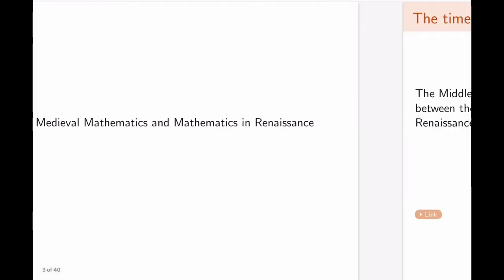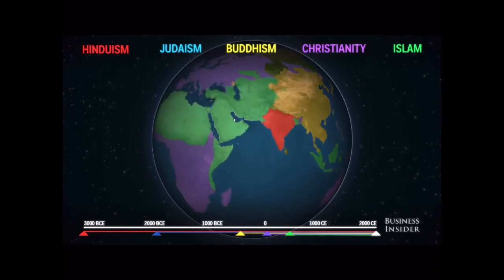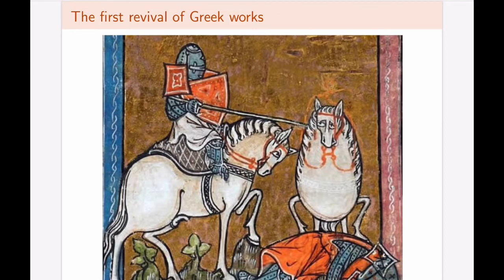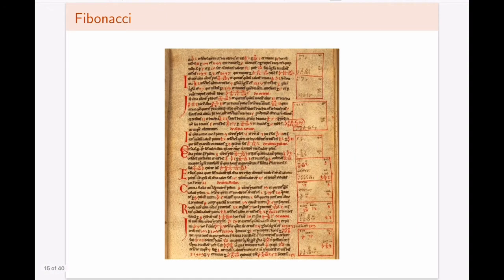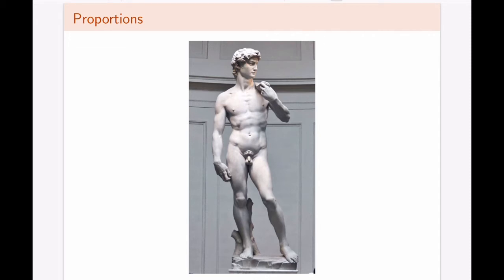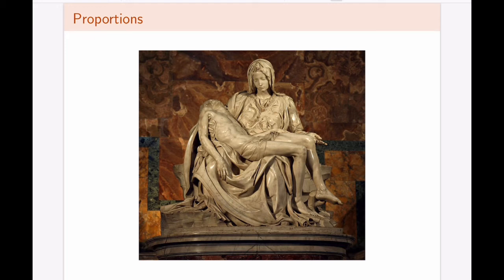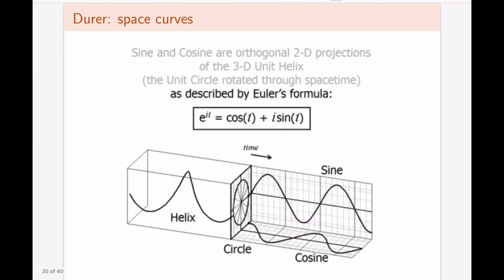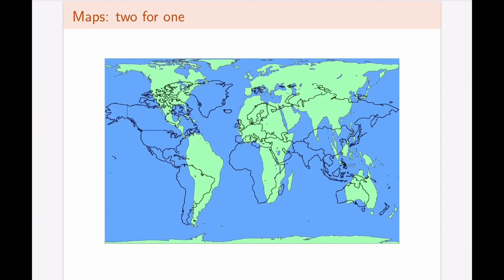History of math, lecture 13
Medieval math and Renaissance math